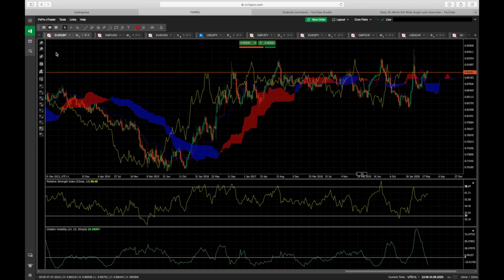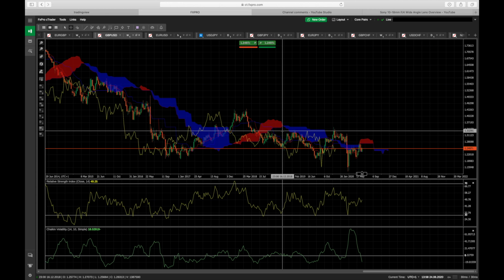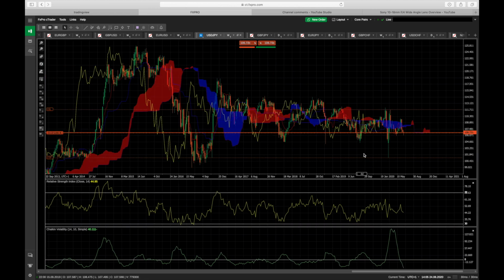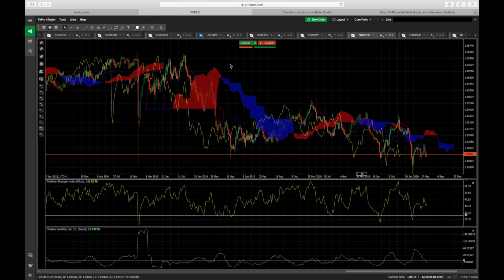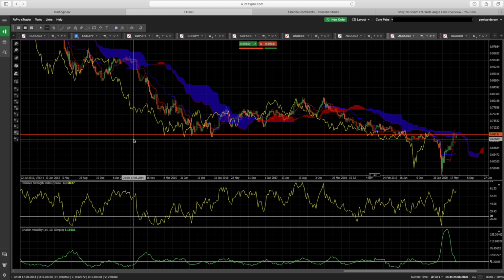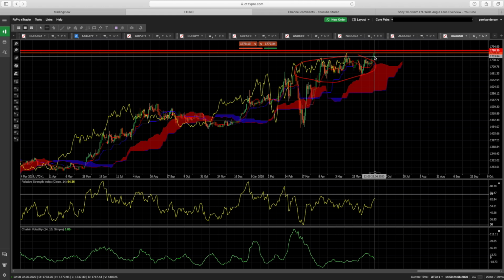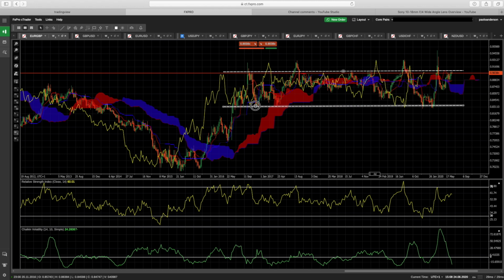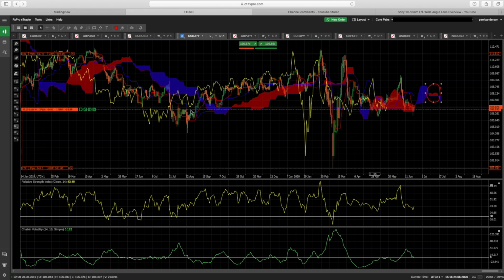2020 : Forex CURRENCY ANALYSIS + How I use the **Ichimoku Kinkō Hyō**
In this video I go through the 11 Currency Pairs I trade and how I use the Technical Indicator known as the Ichimoku Kinkō Hyō. I use this indicator in conjunction with other Technical Indicators with Market Fundamentals as part of a good Trading Strategy in order to make a trading decision.

Please note that this video in NOT a training video.
Trading CFDs carries risk and could result in the loss of your investment. Please trade wisely.